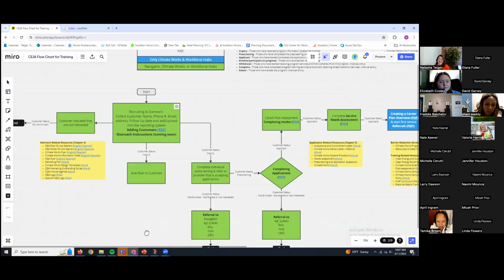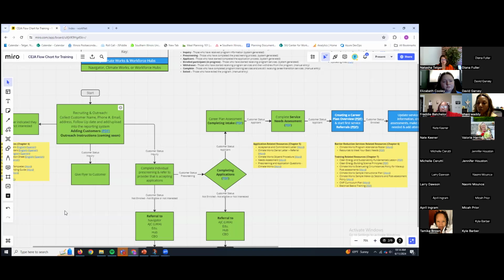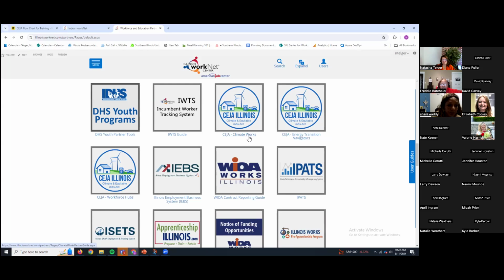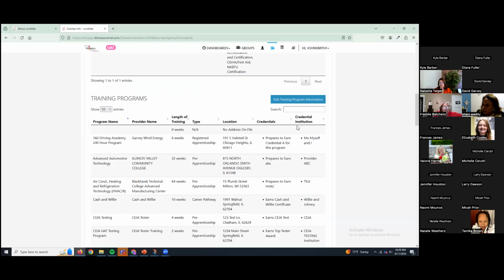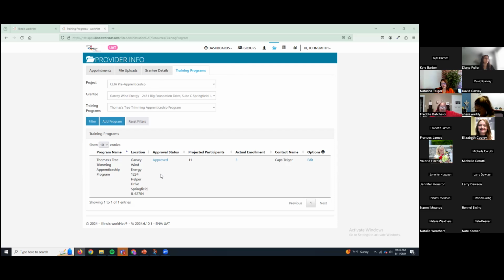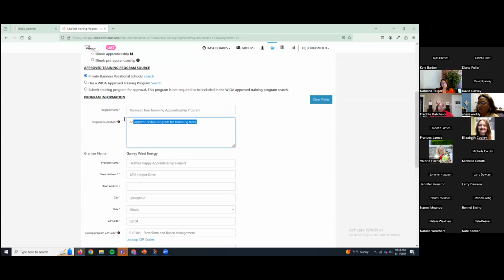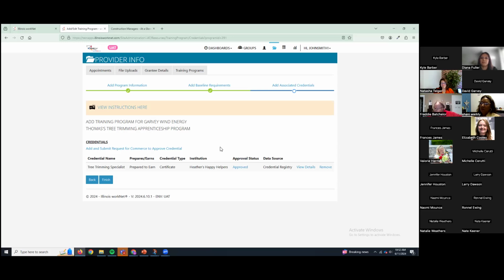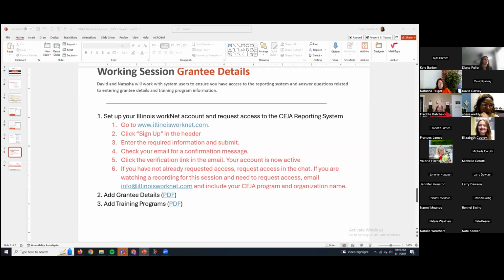CEJA Illinois workNet Session 1 Getting set up in Illinois workNet